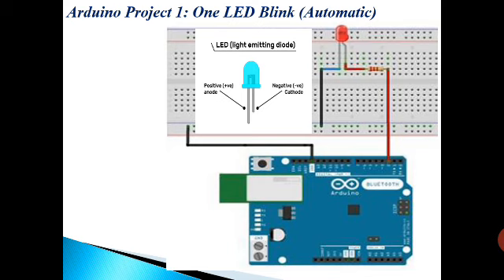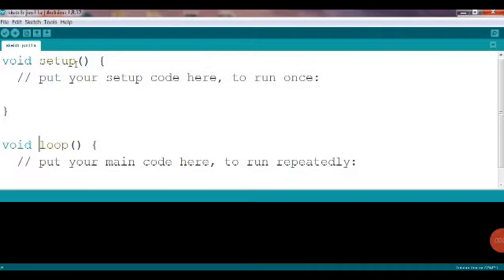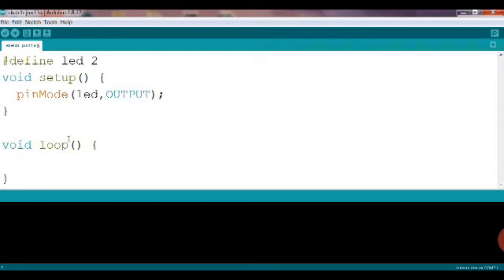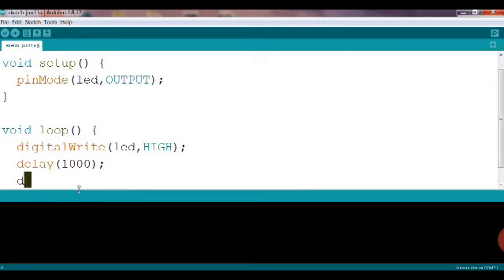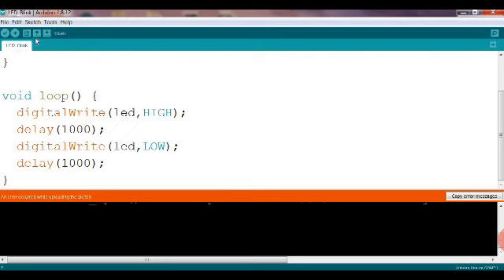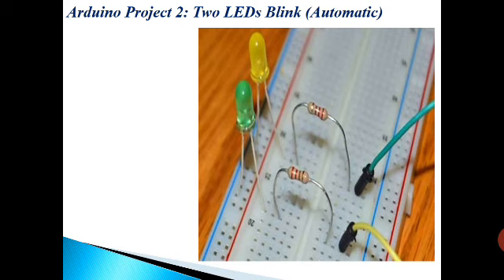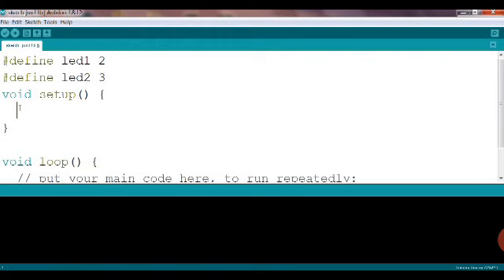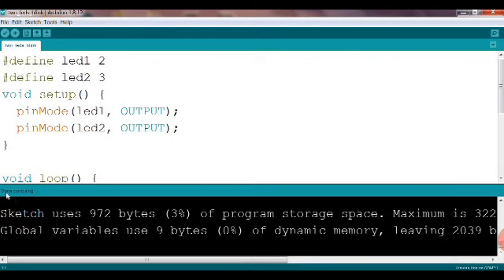Arduino Tutorial 2: Setting Up and Programming the Arduino for Absolute Beginners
Arduino software (IDE) download and installation and programmings for beginners.
Basic Arduino programming.
LED blinking by arduino.